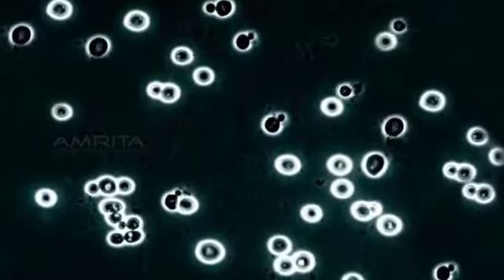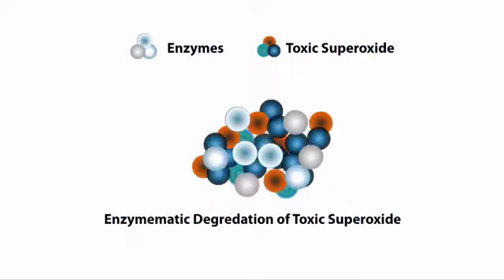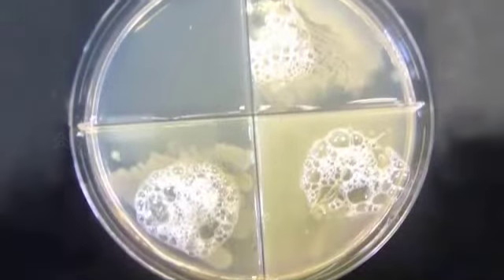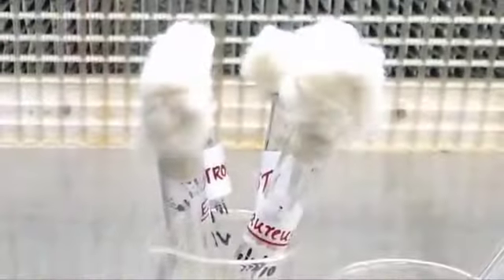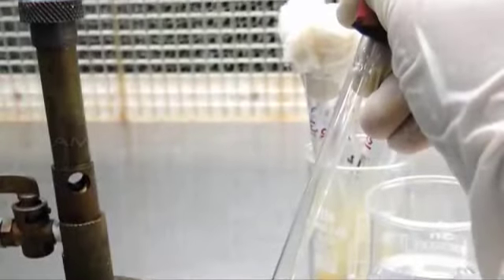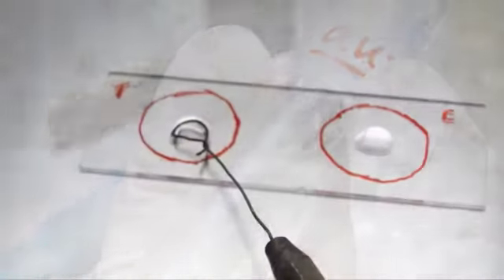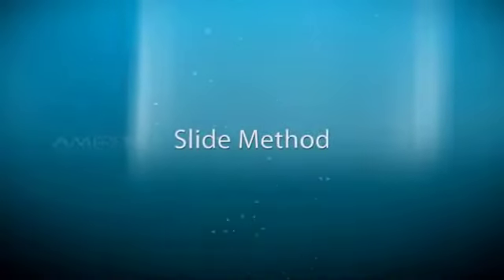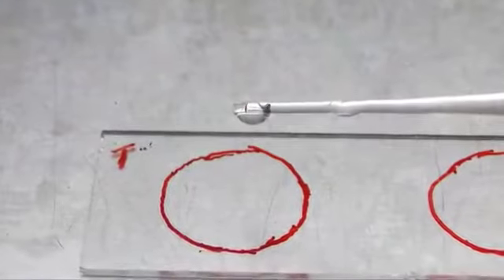مايكرو عملي / lab 6 / الجزء الاول